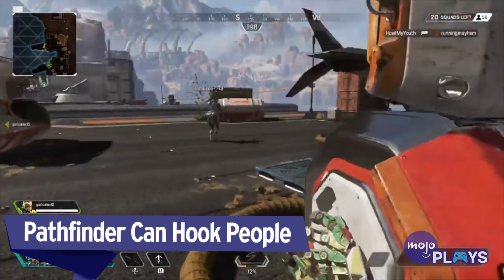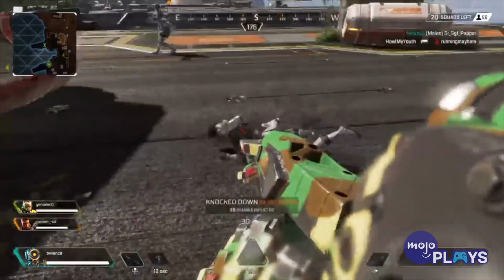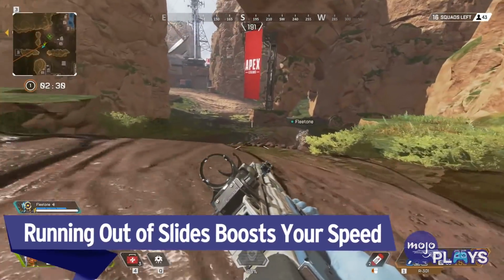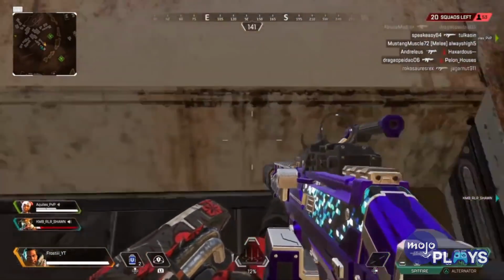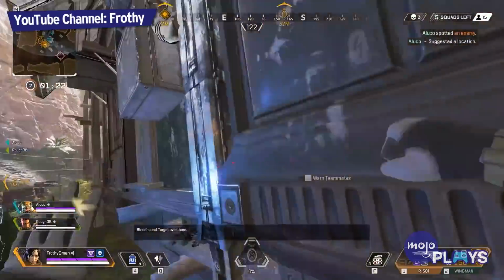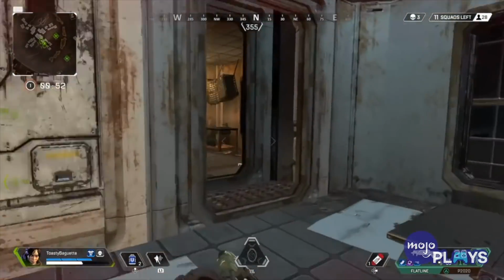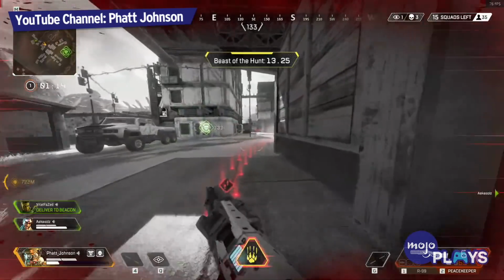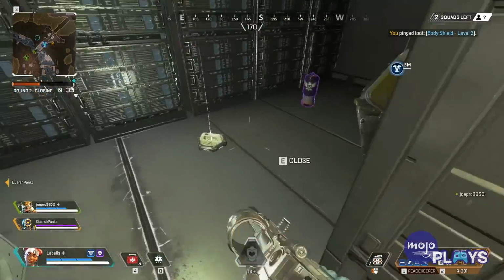8 Things You Didn't Know About in Apex Legends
8 Things You Didn't Know About in Apex Legends

Apex Legends has a really bad tutorial, and there are so many little things that even experienced players didn't realize they could do. So here are some more advanced tips to git gud in Apex Legends.

Got ideas? Great, give them to us NOW @